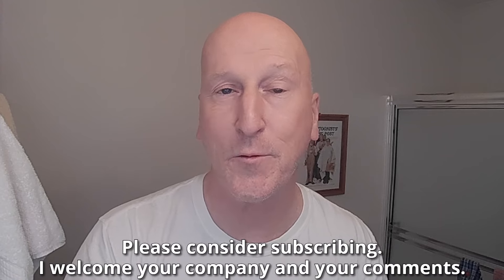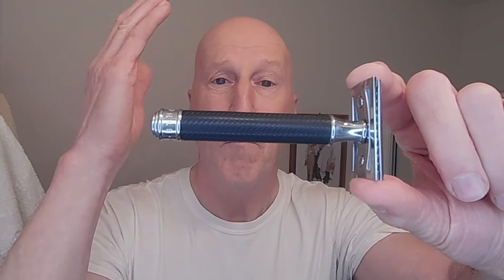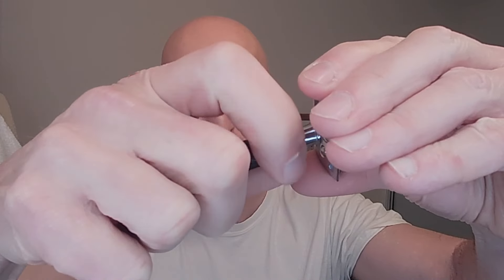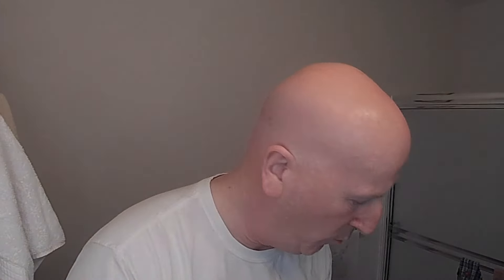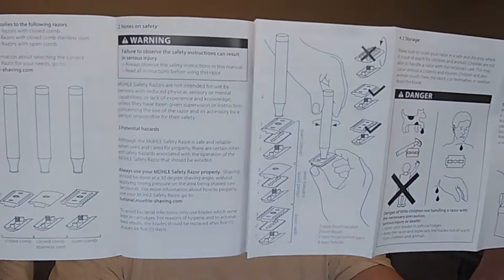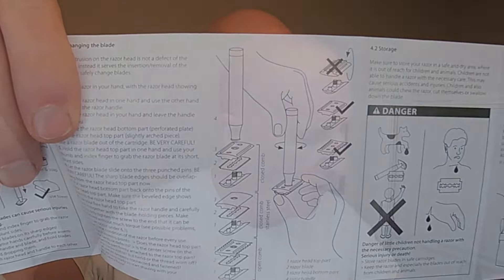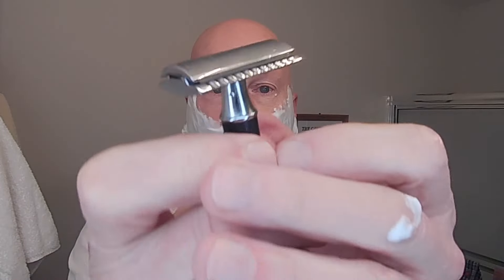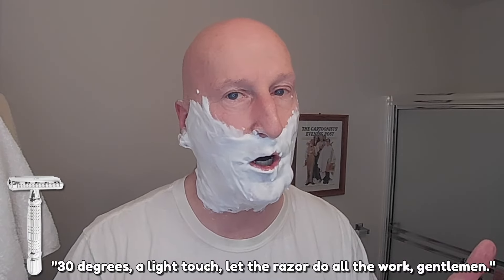Discover The Ultimate Smooth and Mild Shave With Mühle R89: The Gentleman's Secret Weapon!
A shave with the Muhle R89 Safety Razor.  Great for beginner wet shavers and seasoned shavers will like it, too!

MÜHLE TRADITIONAL R89 Double Edge Safety Razor (Closed Comb)
MÜHLE 10 pack Safety Razor Blades
MÜHLE Stainless Steel Safety Razor Blades | 200 Pack
Barrister and Mann Seville Shave Soap
Barrister and Mann Seville After Shave Balm for Men